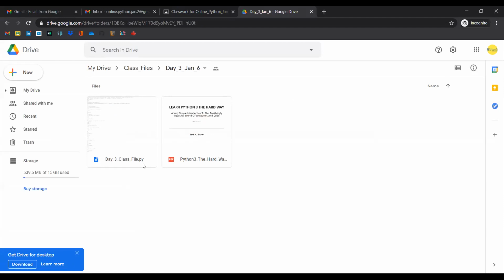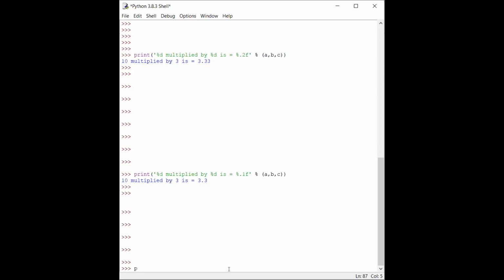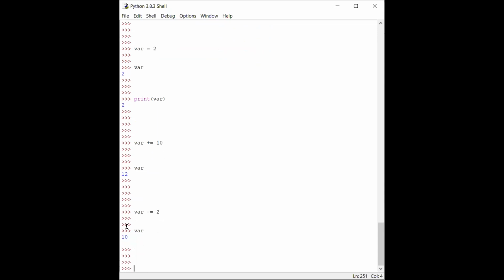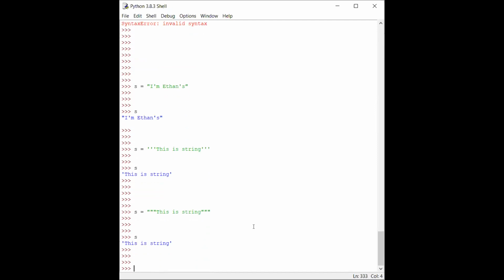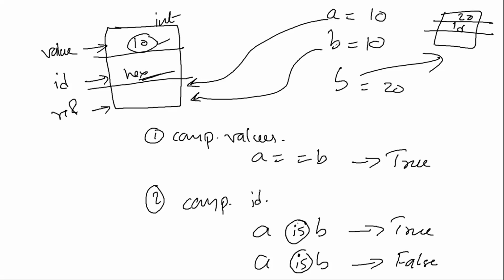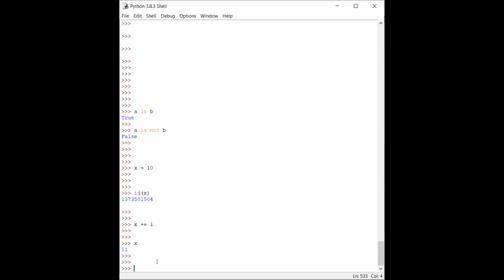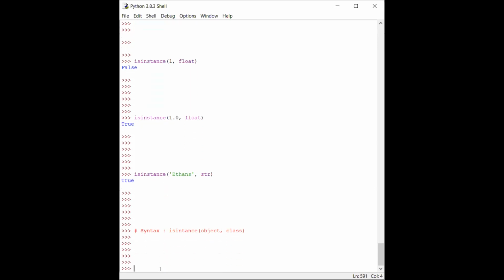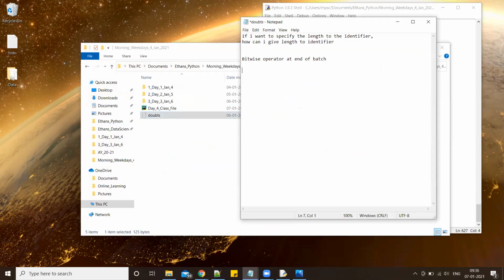Formator || Operator || Find ID | is Operator || is Instance Function || Python Lecture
python
data variable
python coruse
python course
pycharm
notebook
anaconda
sesematiac language
.py
set adress of python